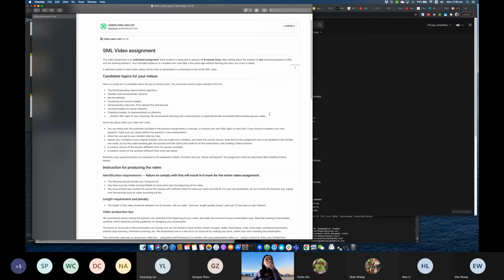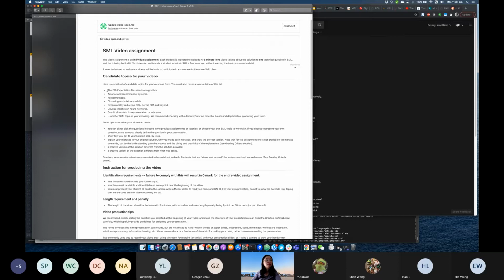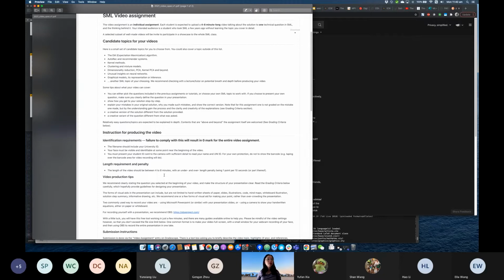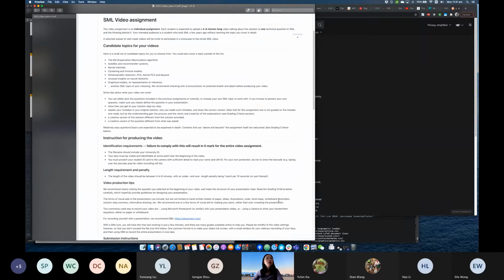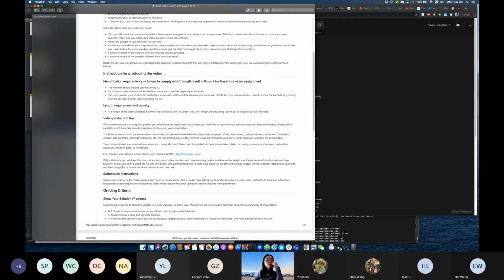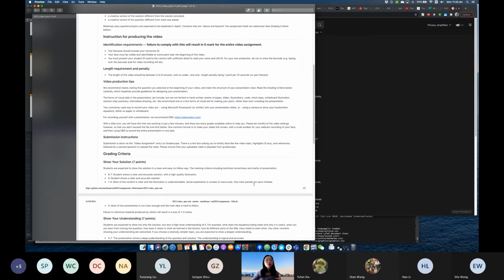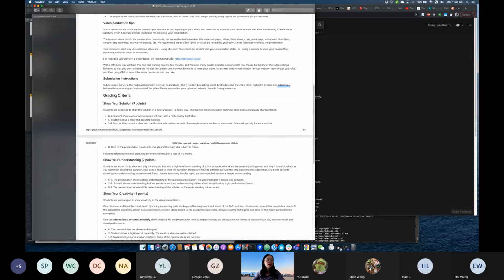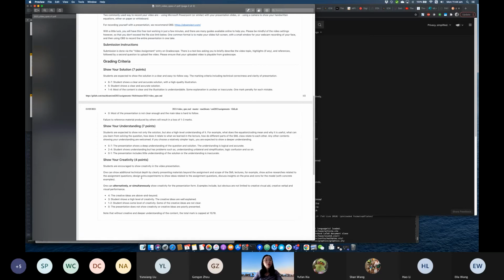video assignment tips